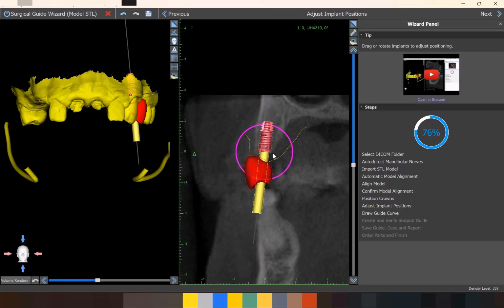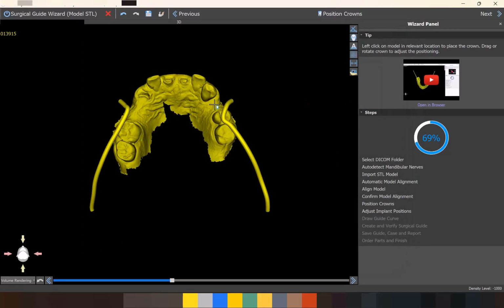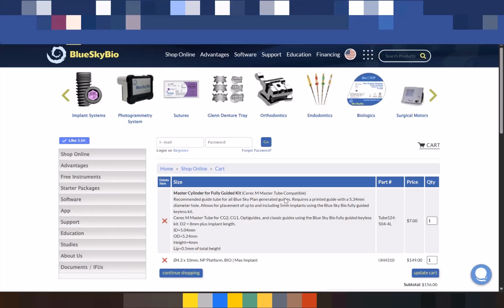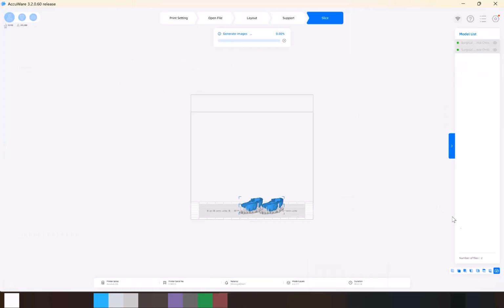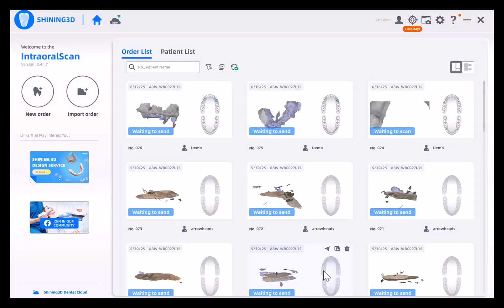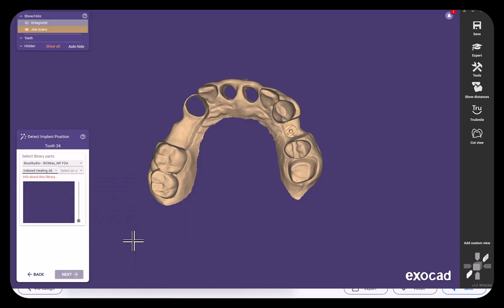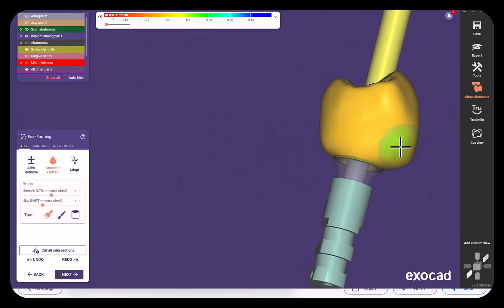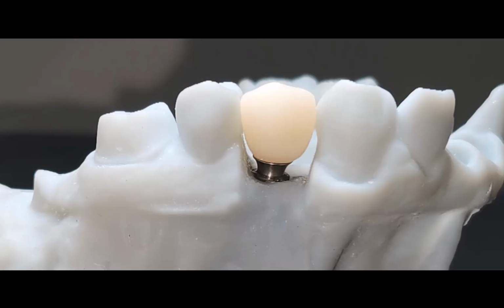From Implant Planning to Delivering the Final Restoration - Full Workflow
This video shows the entire Blue Sky Bio Workflow including-
-Implant planning in wizard mode
-Designing and printing guide
-Mock surgery on a demo model
-Placing Scannable Healing abutment
-Intraoral scanning
-Designing screw retained crown in Exocad
-Optionally delegating to LabPronto
-Printing and delivering final restoration